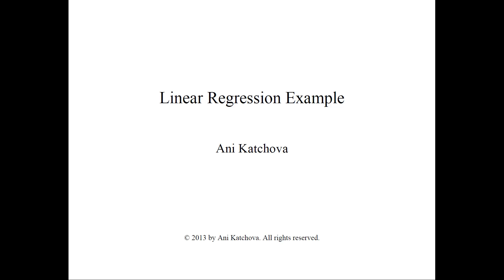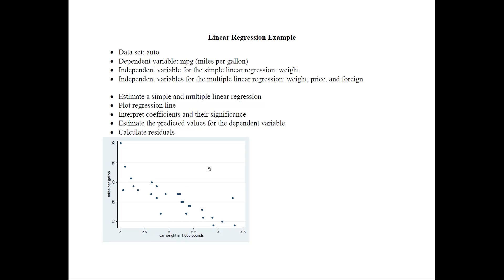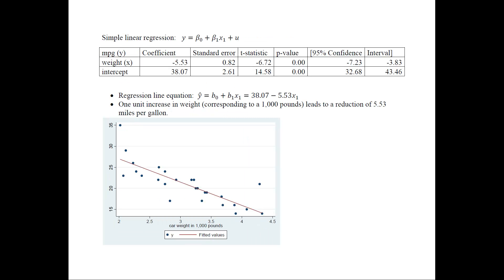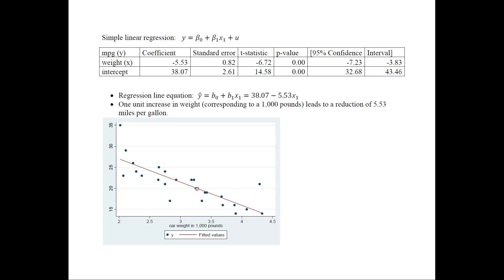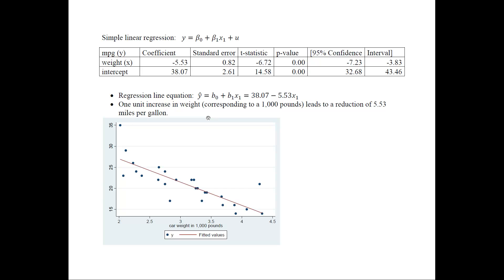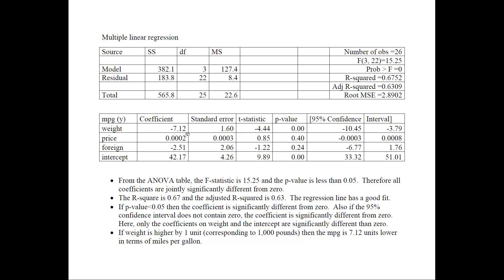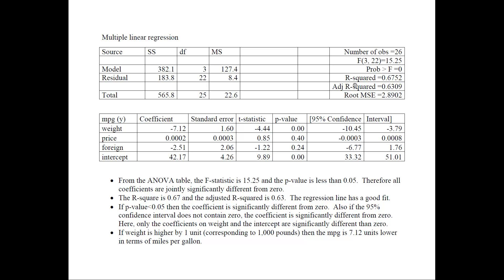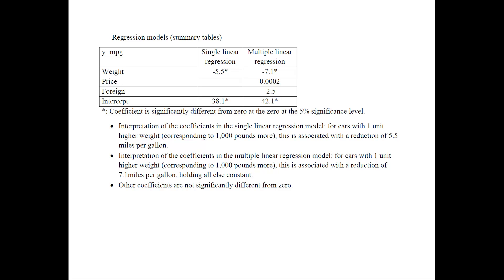Linear Regression Example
Simple and Multiple Linear Regression Example